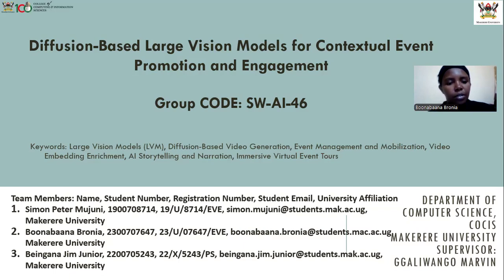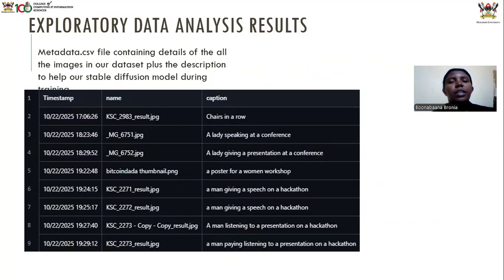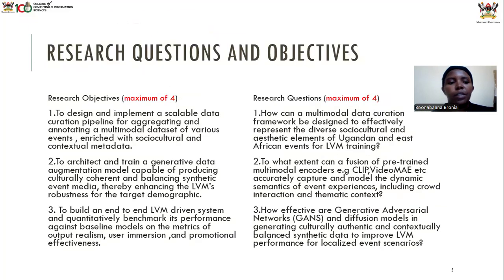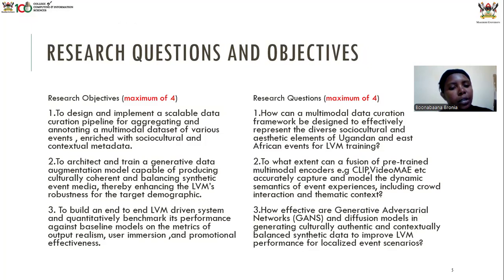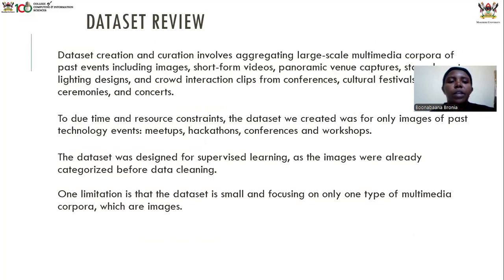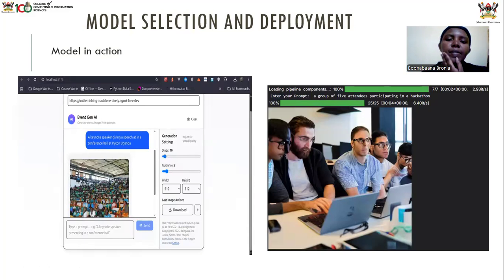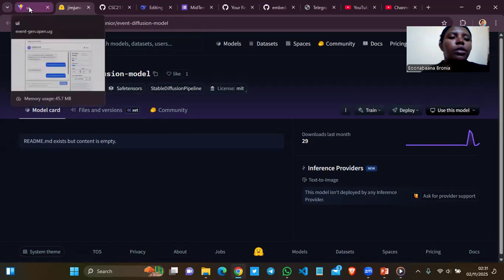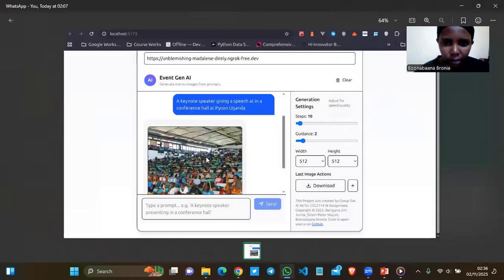a brief description of an AI project - video1593292068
Diffusion-Based Large Vision Models for Contextual Event Promotion and Engagement.project walk through that is from data collection to model and product deployment and details and product demo